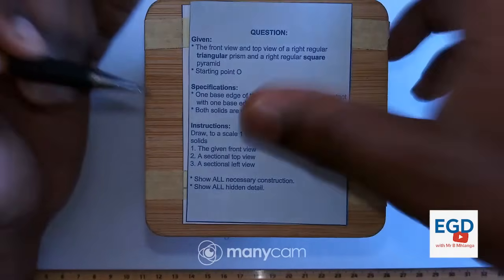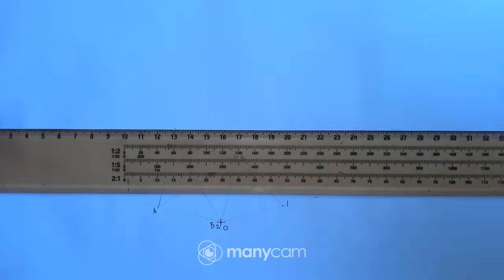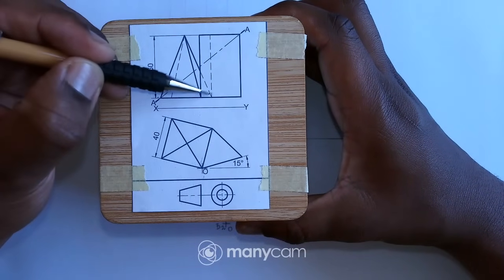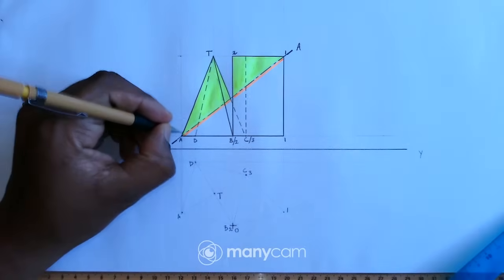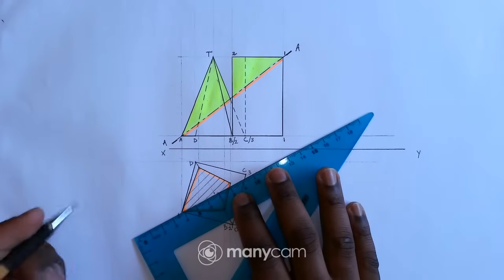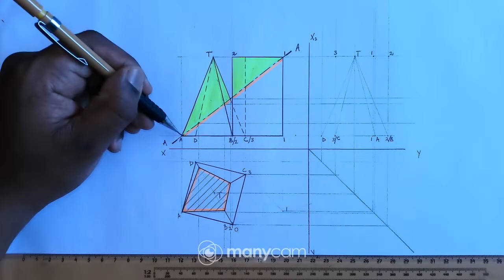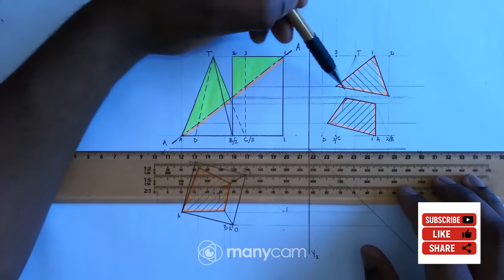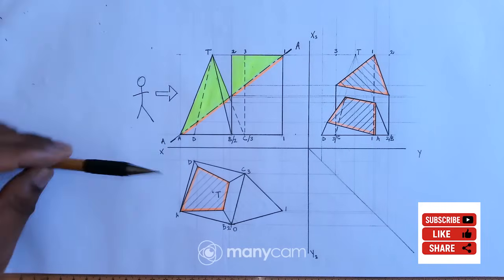Grade 11 - Solid Geometry Task 1// JPEGD Page 71